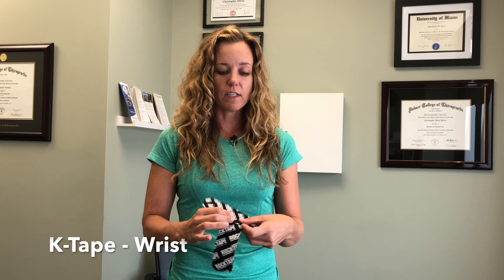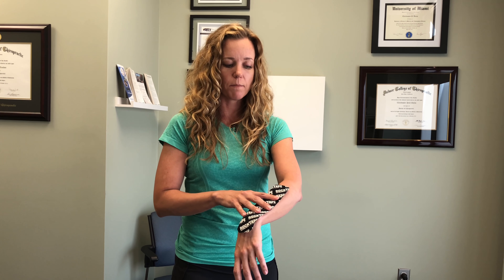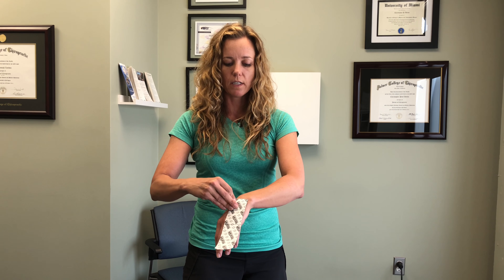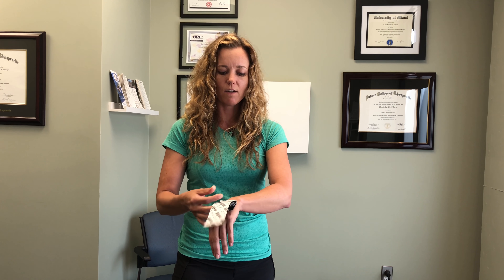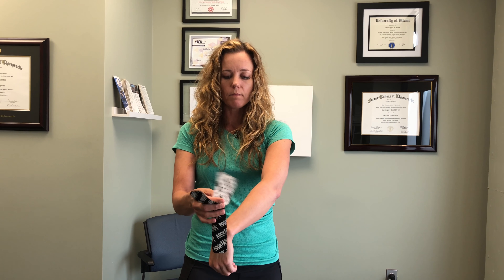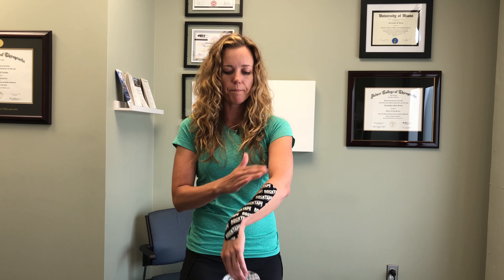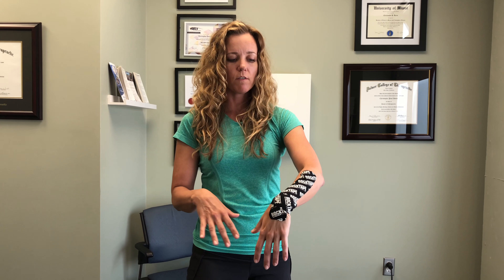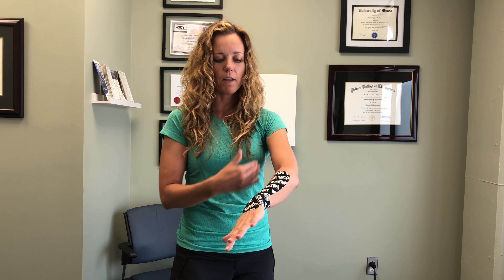Kinesiotaping for Wrist Pain, Carpal Tunnel, and More!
Check out this super cool, easy DIY wrist @RockTape application. This can be used for general wrist pain, carpal tunnel symptoms, ganglion cyst pain, hypermobility or wrist sprains.  You can use this on the front or back of your wrist. Simply bend your wrist before applying the tape, apply one longer de-loading strip and one shorter, decompression strip. Rub the tape to activate the adhesive, RockTape cures to the skin in about an hour. Be sure to apply tape at least an hour prior to vigorous activity or you might sweat it off! To remove the tape, peel it off in 1" sections. We advise against ripping it off like a bandaid.

Be sure to consult your current treating physician prior to doing any DIY tape application or exercises featured.

If you ever experience pain or are apprehensive, stop immediately and seek advice for your doctor or consult an emergency physician.

Questions / Thoughts / Concerns? Leave them down in the comments and we will shoot you a response and/or make a whole new video about it!
About Wash Park Chiro
Many of our new patients find us when they are working towards healing an injury (old or recent). As they recover, they see how our comprehensive care allows them to thrive in many aspects of life (home, work, family, fitness, etc.). Finally, after experiencing our care, we hope the expectations of your body’s potential has evolved to expect more. As practitioners, these principals drive us to continue to evolve our education and care. This ensures that we are constantly evaluating new approaches, new technologies, and new techniques and combining the good ones with the tried and true techniques that are our foundation. The mission of Washington Park Chiropractic is to provide elite, comprehensive care to the proactive, health-conscious community of Denver allowing people to live their best lives.
Connect with Washington Park Chiropractic